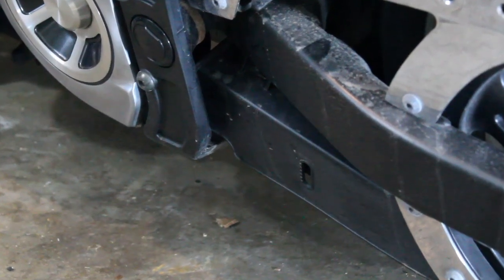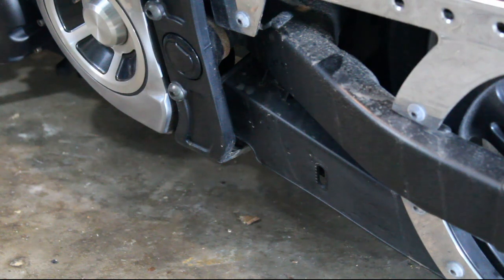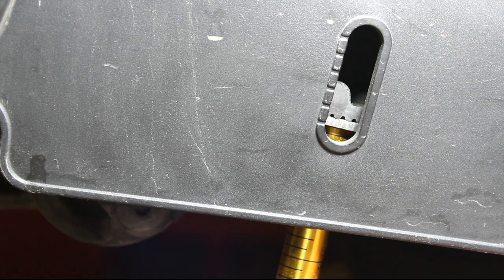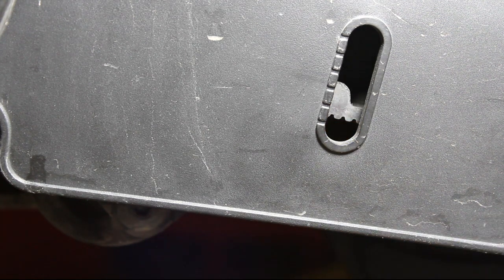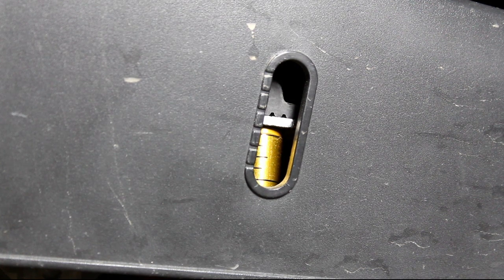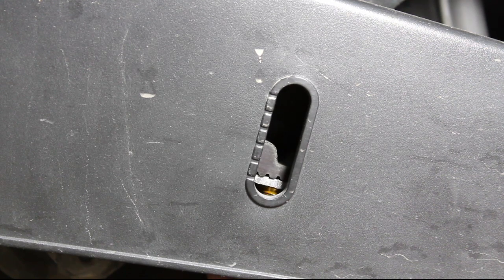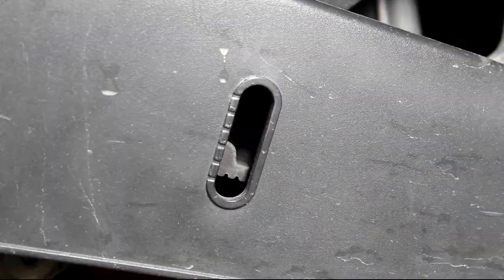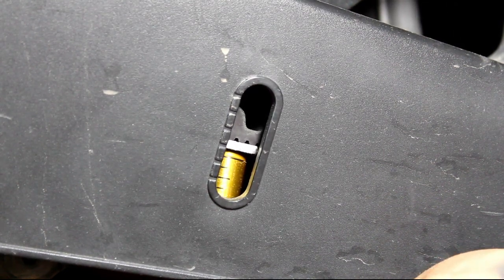Yamaha Warrior 1700 Belt Tension Check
In this video I go  over the process of checking the tension of the drive belt in a Yamaha Warrior !700.

Belt Tension Gauge-